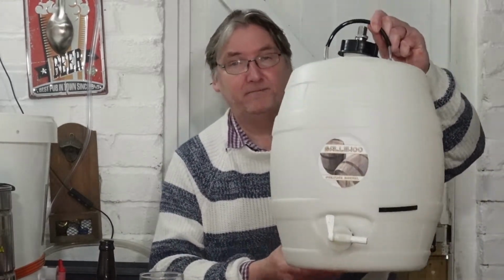Update with a Bluebird Bitter from Coniston Brewery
A quick check-in updating on whats going on in the Brew Corner while drinking Coniston Brewery's Bluebird Bitter.